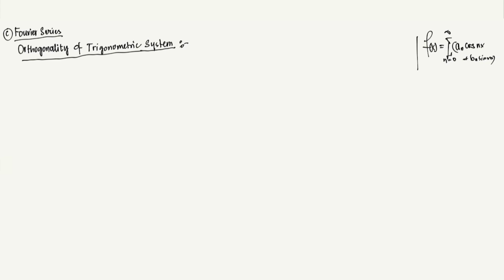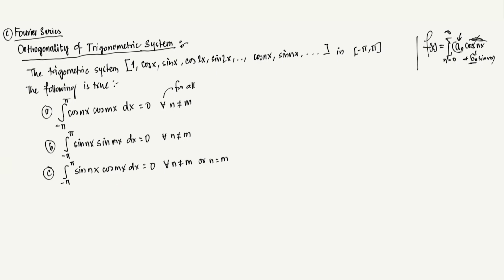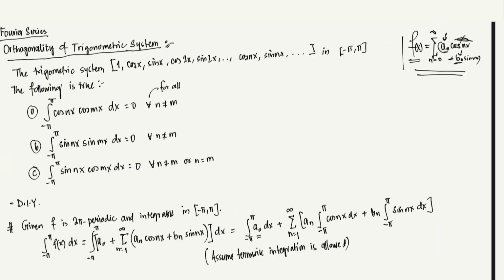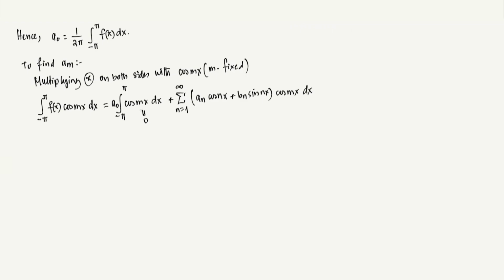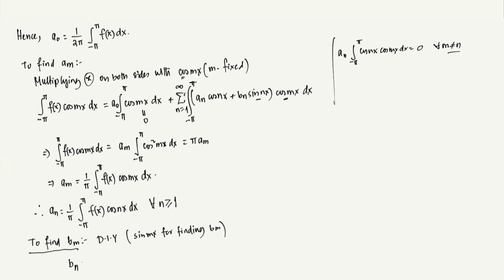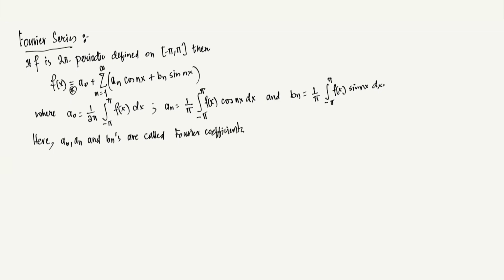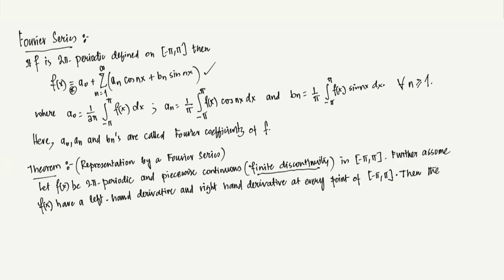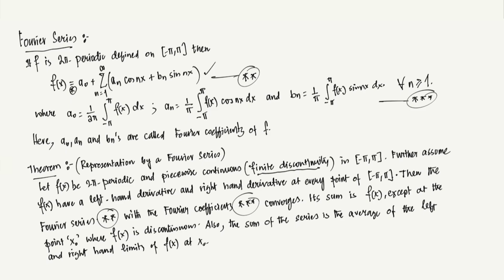Lecture 01 : Part C - Convergence of Fourier Series